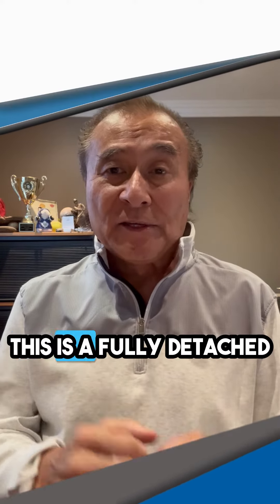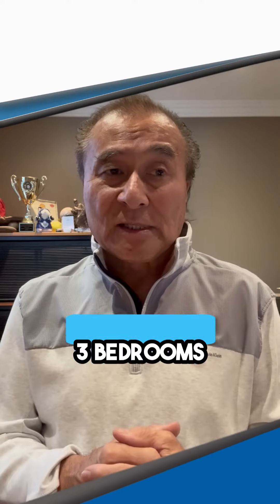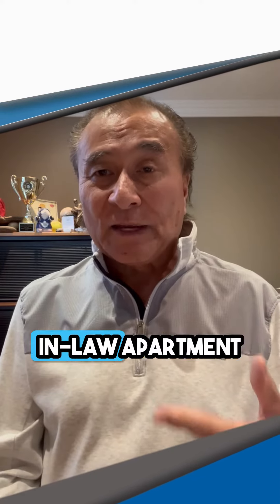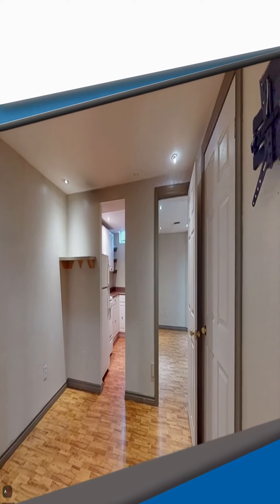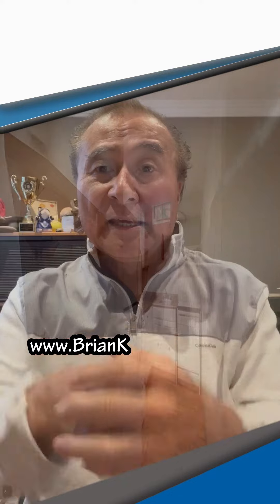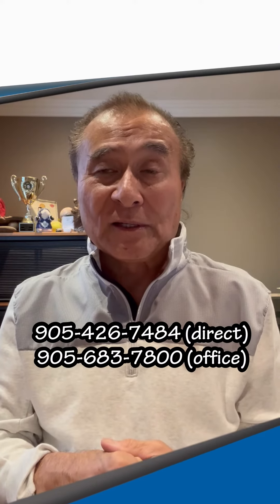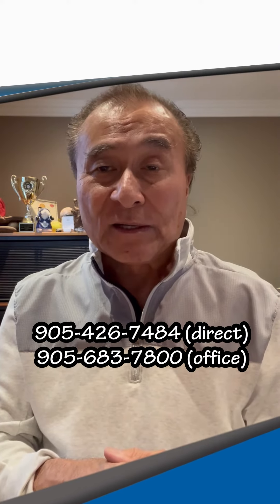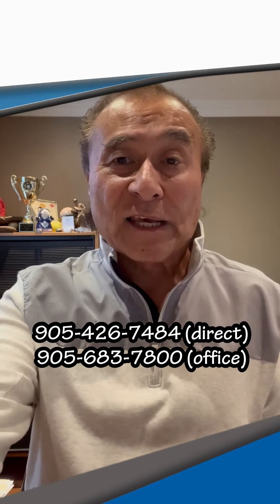AWESOME AJAX HOME FOR SALE!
$797,500!

💠 This all-brick home is larger than it looks!
💠 Main floor eat-in kitchen with stainless steel appliances &
       walk-out to fenced backyard!
💠 Combined Living Room / Dining Room with laminate flooring!
💠 MBR retreat features walk-in closet & 4-pc ensuite Bathroom!
💠 Finished basement features Kitchen, Living Room, Bedroom,
       3-pc Bathroom & shared Laundry area!
💠 Interlock front walkway & covered front porch!
💠 Close to school, parks, shopping!

For up to the minute pricing, a Free Property Information Packet or to arrange a private viewing of this home, call Brian at (office) (direct).

*** AFFORDABLE AJAX HOMES FOR SALE UNDER $800,000 ***
Free list with pics of Ajax homes for sale under $800K. Most up-to-date list online. Updated every 5 minutes.

Don't get stuck owning two homes.
BUY THIS HOME, I'LL BUY YOURS!*
If you are looking to buy a home like this one but have one to sell, you are finding yourself in the same dilemma as most homeowners find themselves in. We can help! To discuss details of this incredible option, call Brian Kondo directly at , or for a free report on this exclusive offer and how it works, visit

*Conditions apply. Call for details.